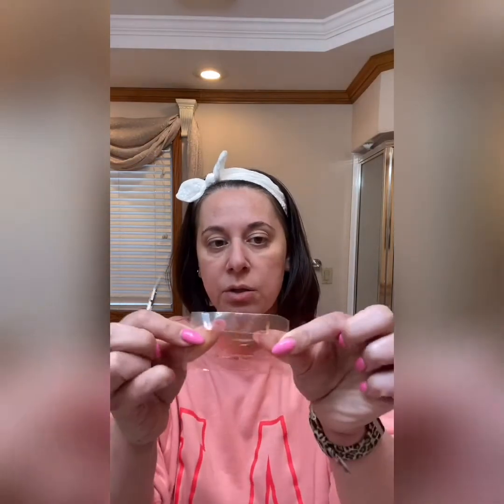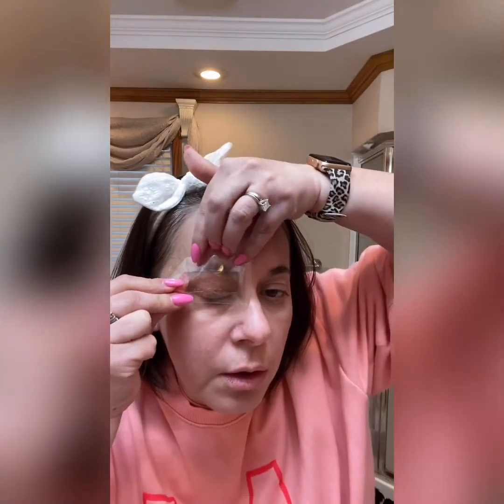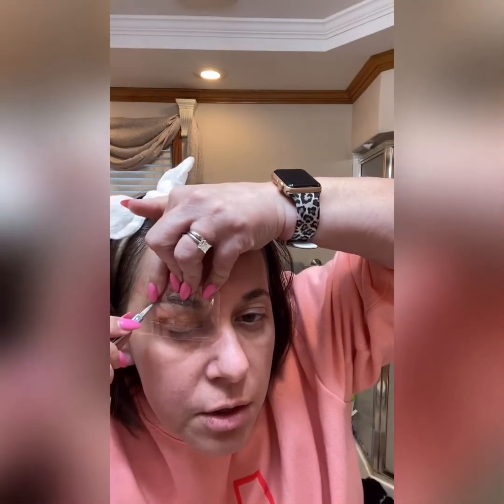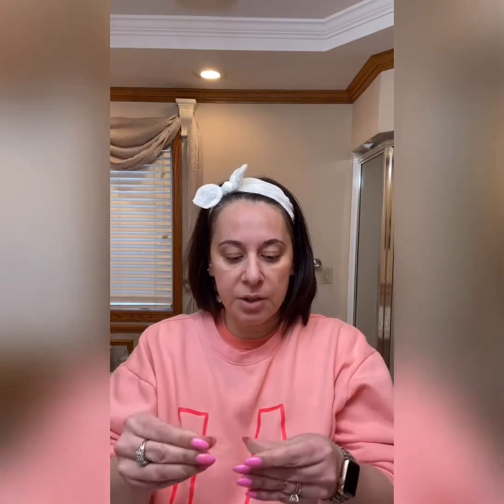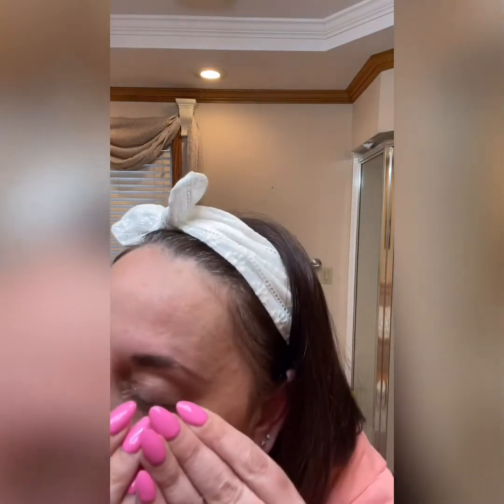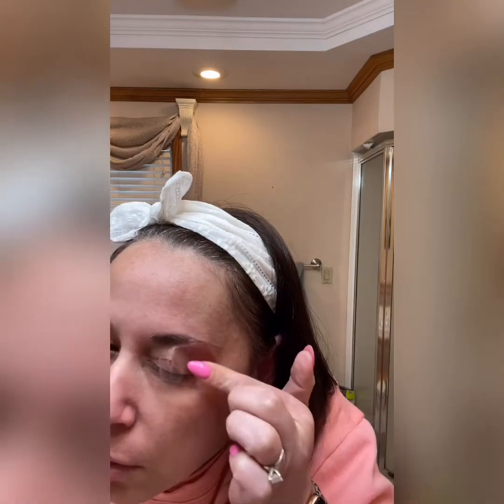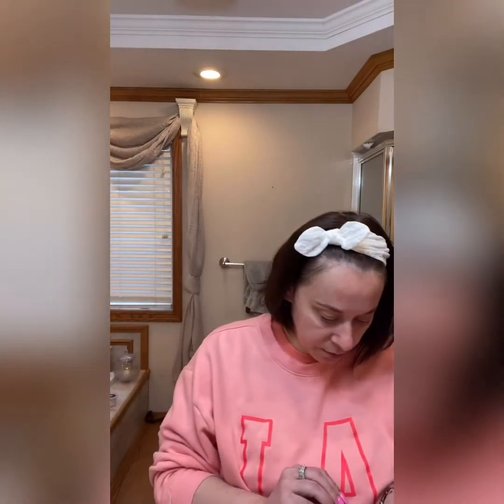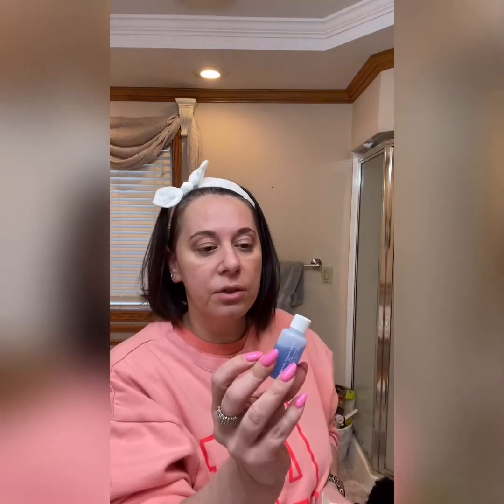How to wax eyebrows at home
Pain free